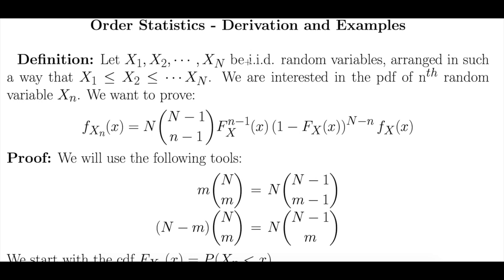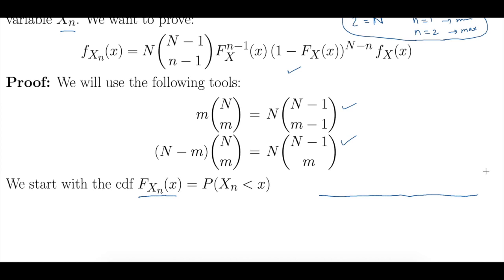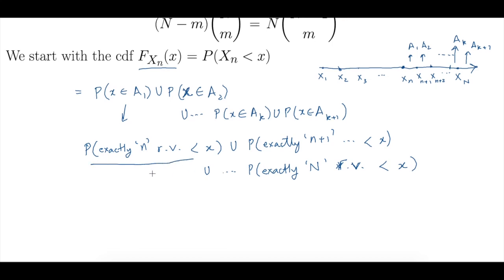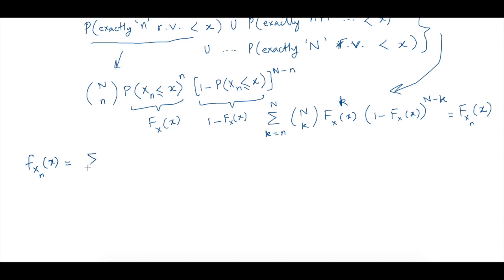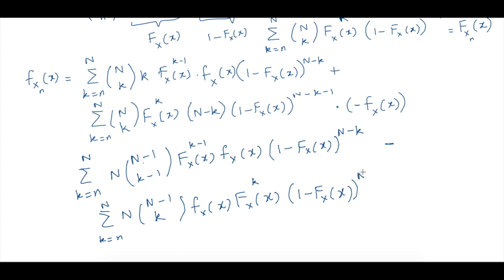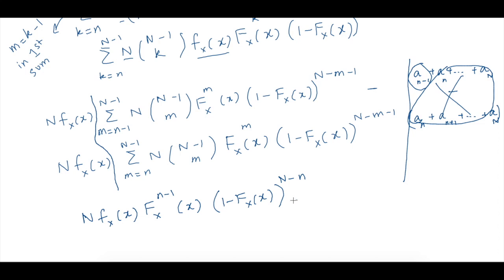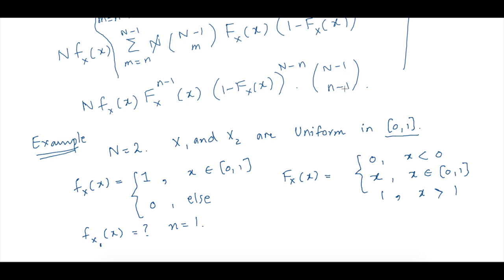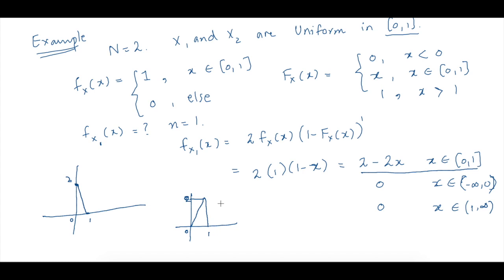Order Statistics: Derivation of pdf and Example